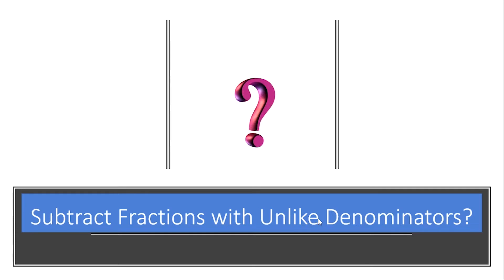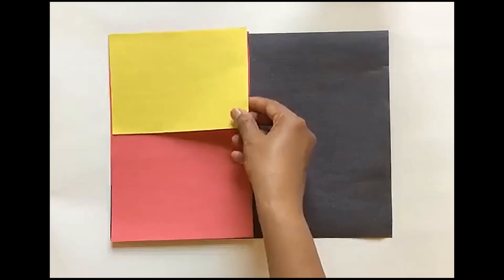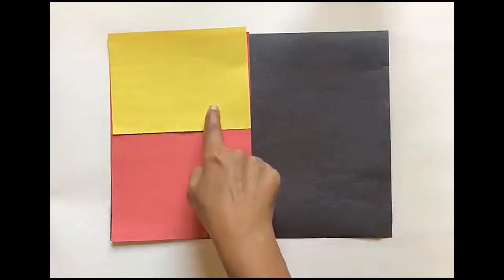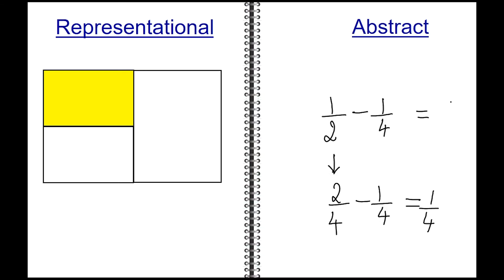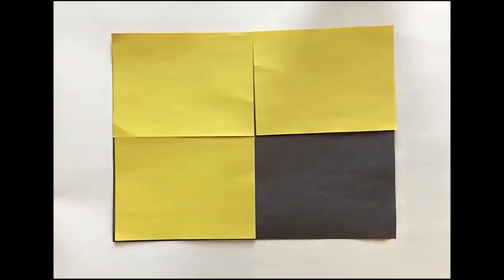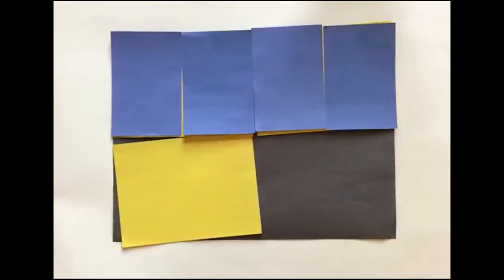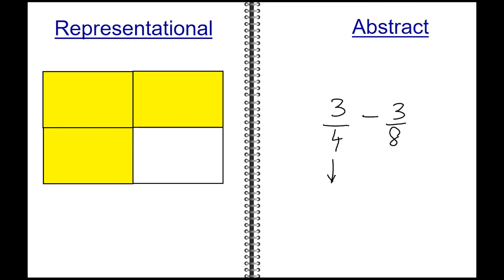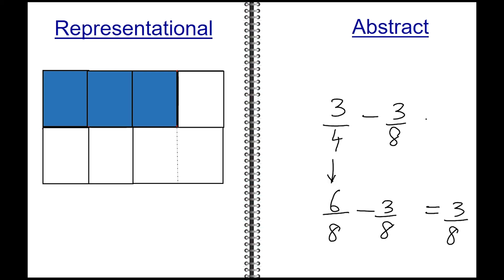Subtract Fractions with Unlike Denominators using Construction Papers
This Video is designed to help understand the concept of subtracting fractions with unlike denominators and how to write them as fractions.  The use of a concrete manipulative - construction paper - is simple and easy to help understand this concept.

Once the concrete foundational concept is solidified,  move into the visual representation and finally into the abstract stage.

Materials needed:
Black construction paper
Red construction paper (cut in half)
Yellow construction paper (cut in fourths)
Blue construction paper (cut in eighths)